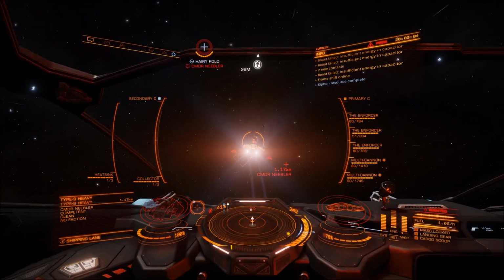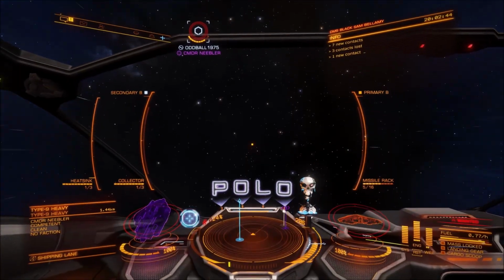Keeping the cops busy - Elite: Dangerous (Xbox One)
Pirating in shields-less rubbish ships is a challenge.